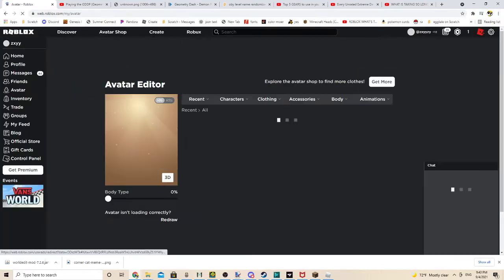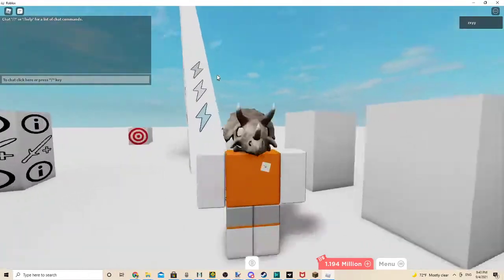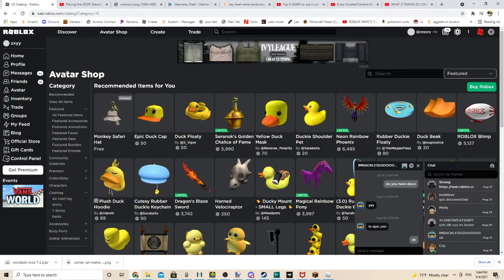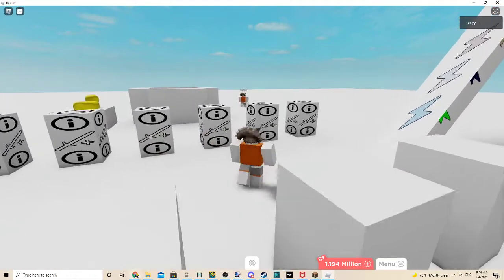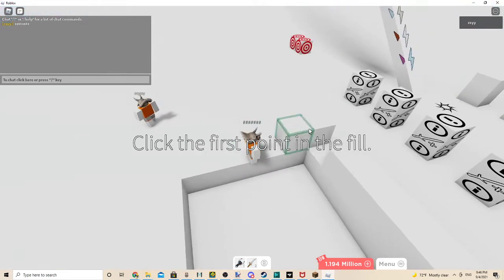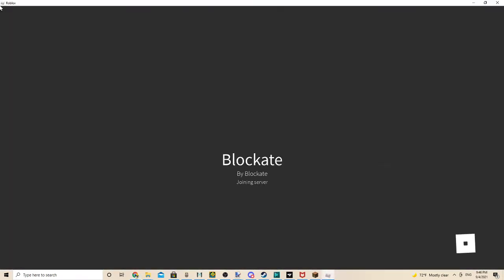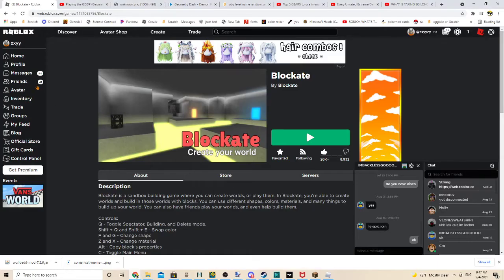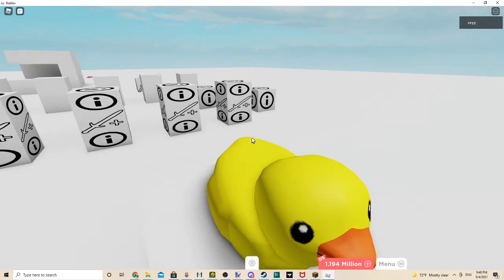how to make stationary hats in blockate (no decals needed)